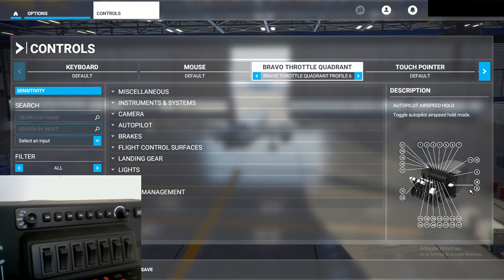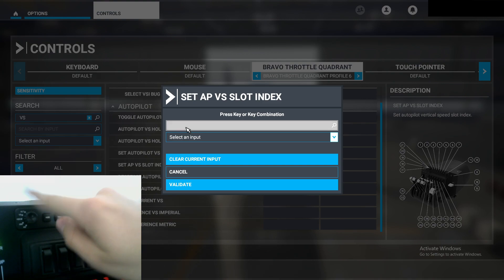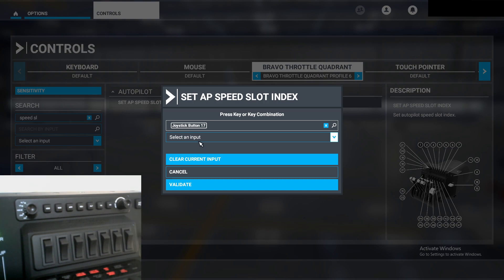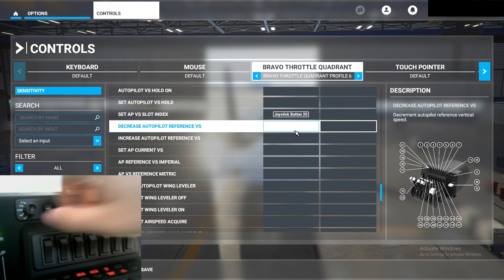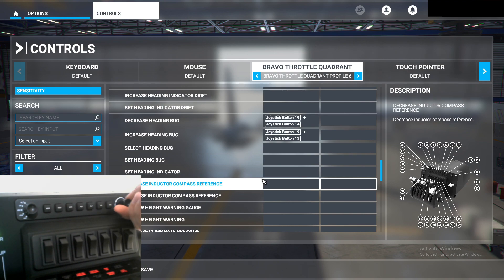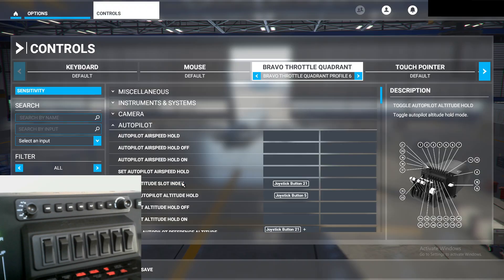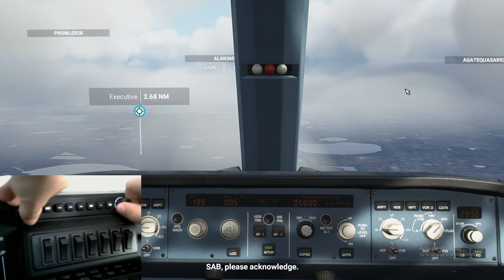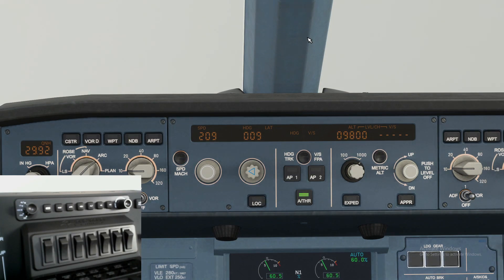How to set up Autopilot Panel on the Honeycomb Bravo Throttle in Microsoft Flight Simulator 2020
In this video I give a brief how-to on the autopilot panel for the honeycomb bravo throttle in MSFS2020. You can bind any button to any AP function really, but I showed you what I personally have programmed and the methods to do so. If you want LED functions, be sure to check out my previous video.

00:00 intro
00:30 setting up left dial
03:15 setting up right dial
08:30 setting up the buttons
10:01 test in game